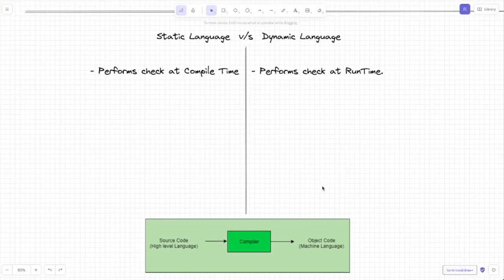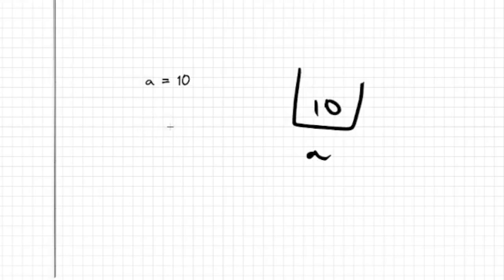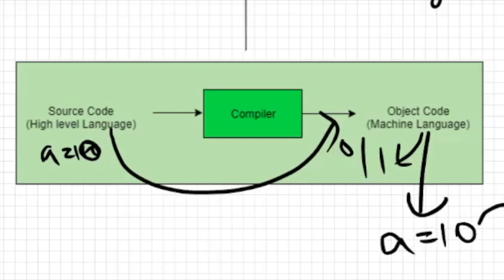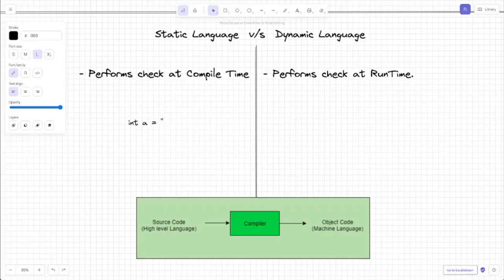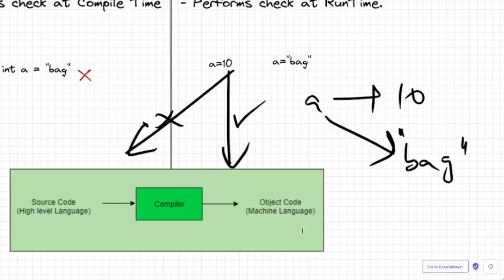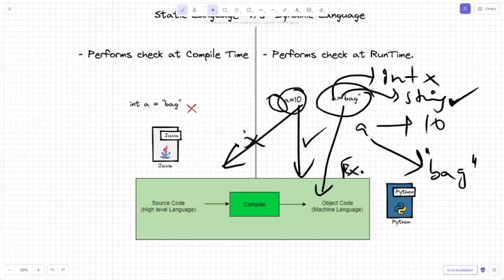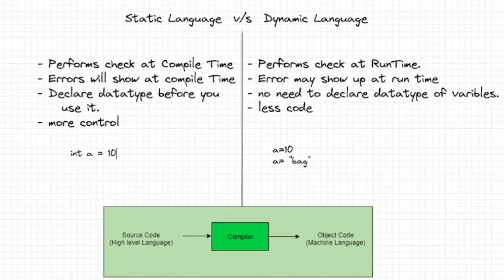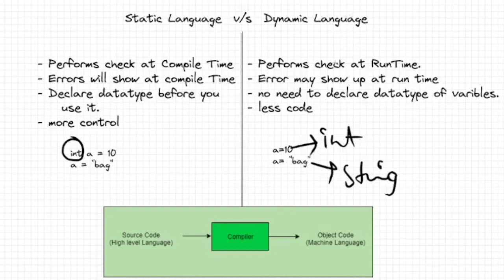Static and dynamic language | What's the difference?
Hey Everyone, Welcome to the channel. In this video you will know about
Difference between static and dynamic language
I appreciate your love...